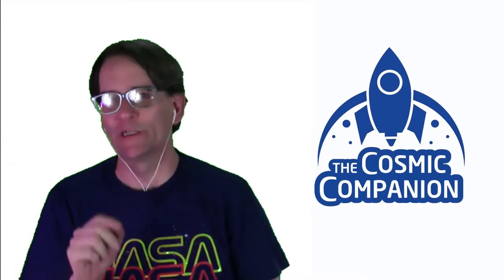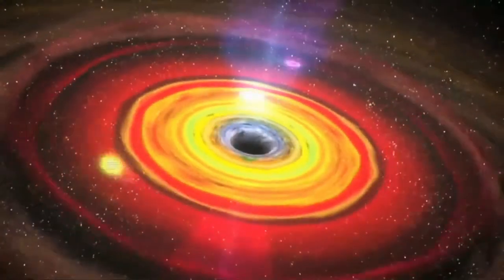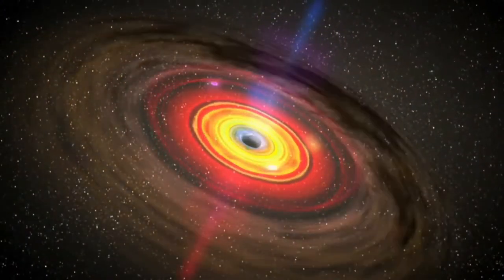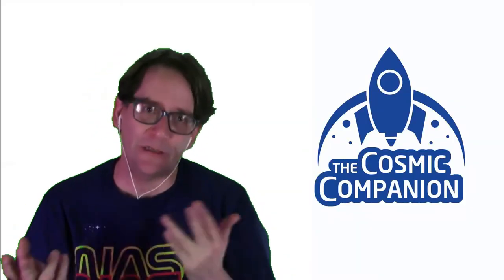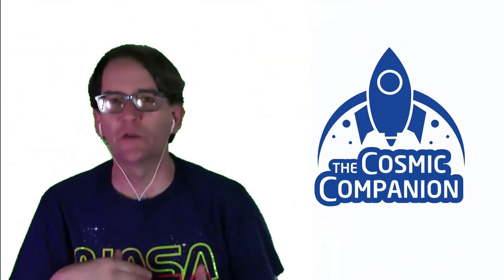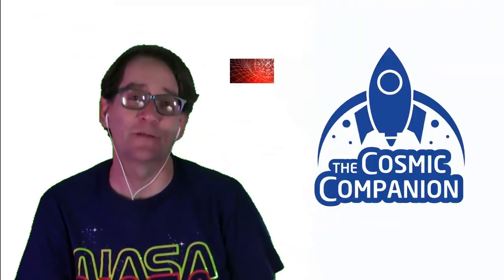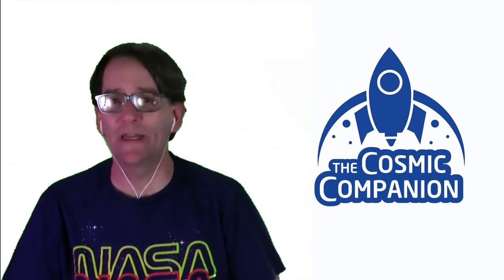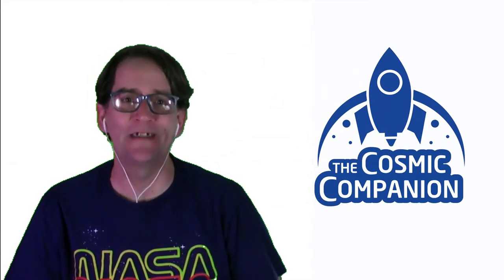Supermassive Black Holes Wandering through Space - The Astronomy Minute 24 Aug. 2021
Supermassive black holes wandering the space between galaxies may be more common than we thought.

Here's a look at these new findings in the latest edition of The Astronomy Minute with The Cosmic Companion.